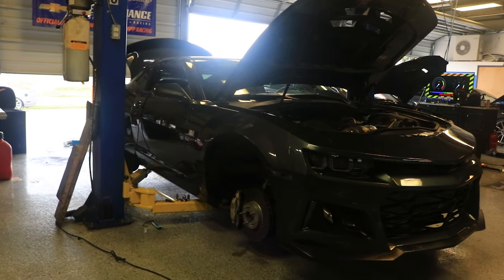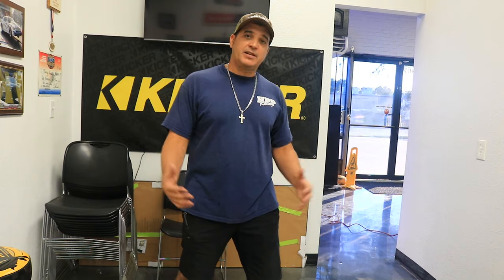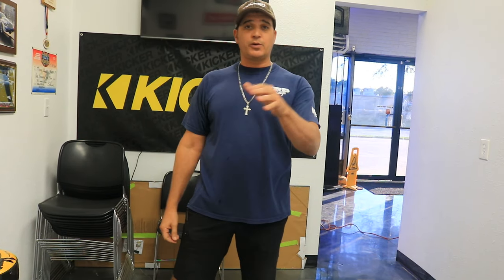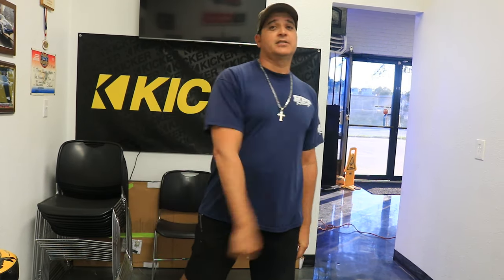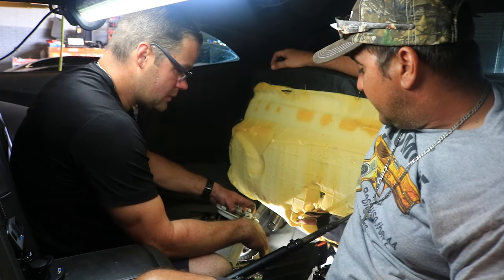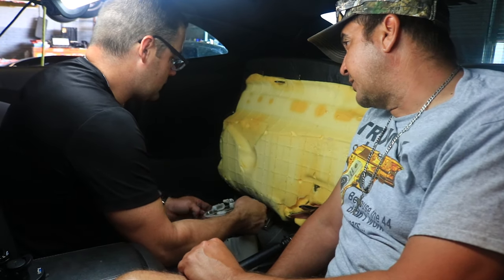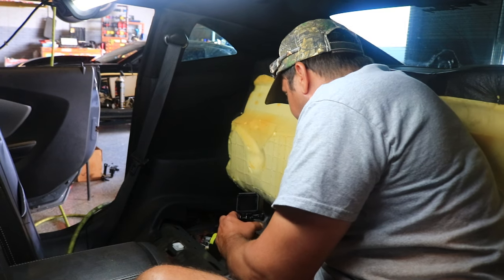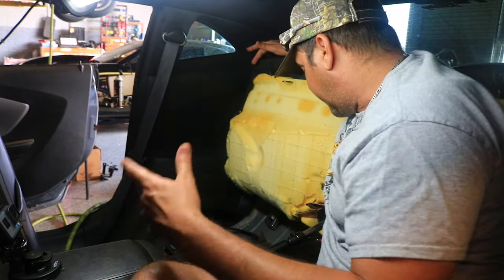Supercharged Camaro w/ Vortech makes 700+ rwhp (900hp) MODDED & DYNO TUNE (TUNE & DRIVE)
Sup y'all! Check out this bad ass Supercharged Vortech Camaro with a Fore Innovations Return Style Fuel System that made over 700 rwhp (Close to 1000hp) ! We show you some of the install, dyno tune & then take it for a drive & review the entire build & do some pulls!

Mod List:
Vortech V3 Supercharger w/ Smaller Pulley
Complete Fore Fuel System Triple Pump e85
Dynamic Injectors
Custom Built LS3 w/ Howard Cam Pushrods & Lifters
ARP Studs
HPP Racing Dyno Tune

Made MORE than 700 rwhp (900 hp) on our dyno